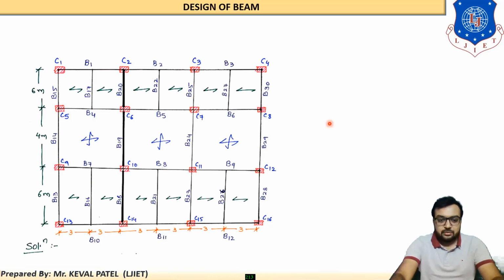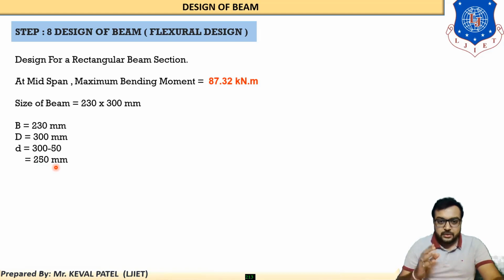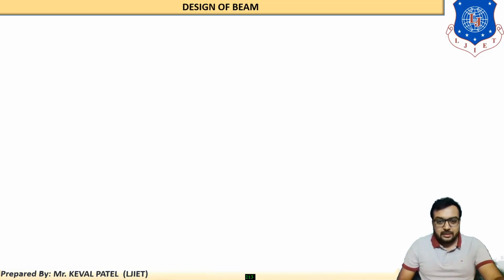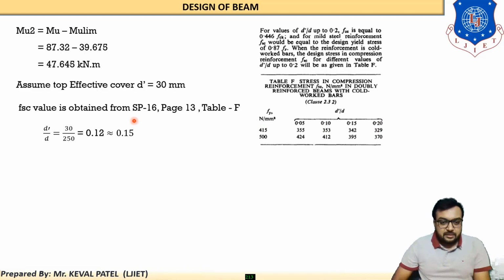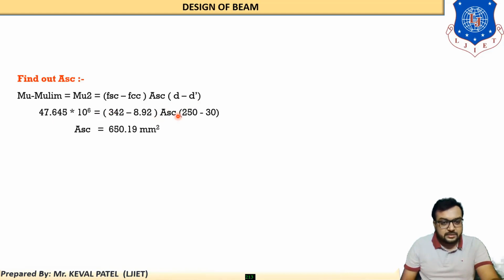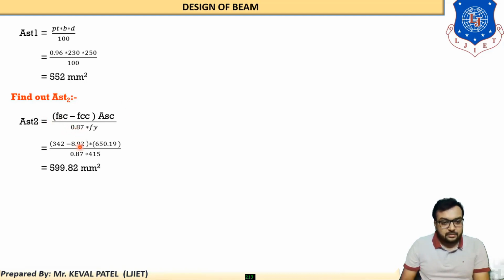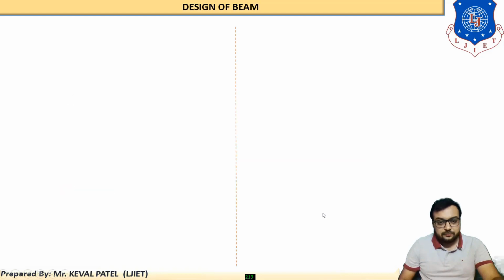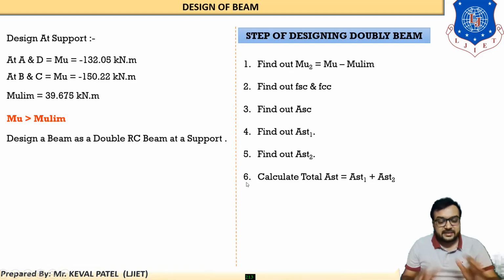Lec-26_Design of beam-06 | Design of Reinforced Concrete Structures | Civil Engineering